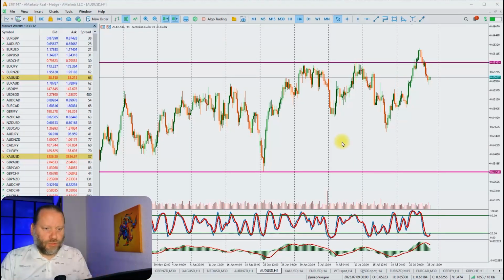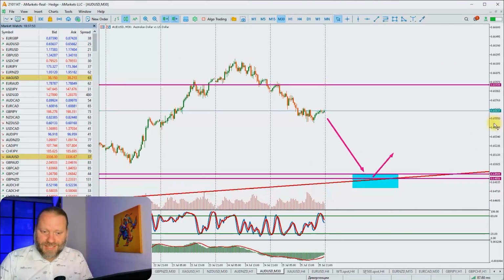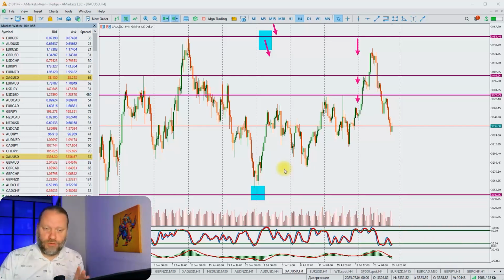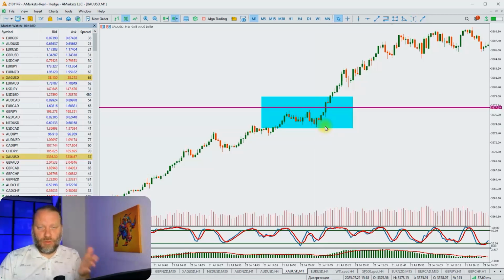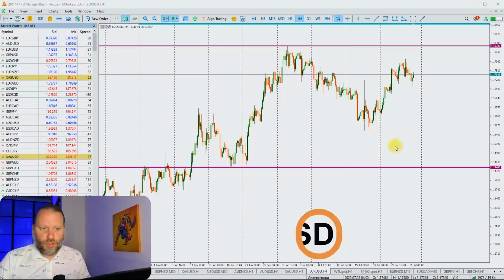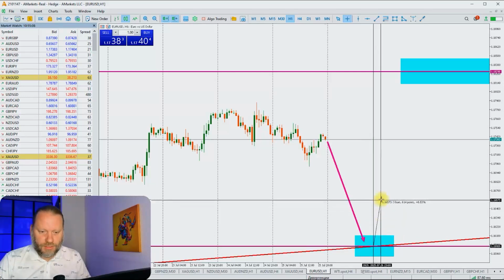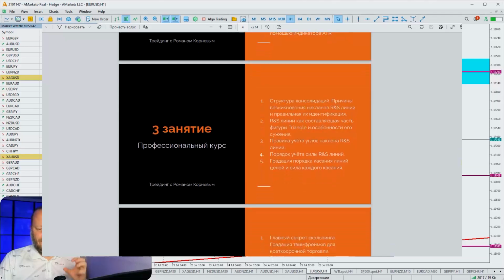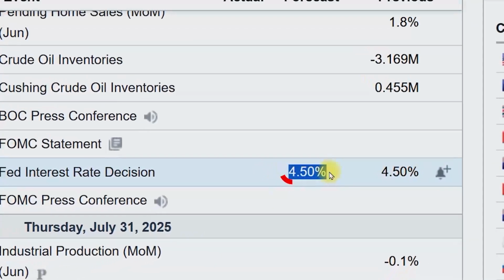How not to lose a deposit on the stock exchange? Overview 27.07.2025